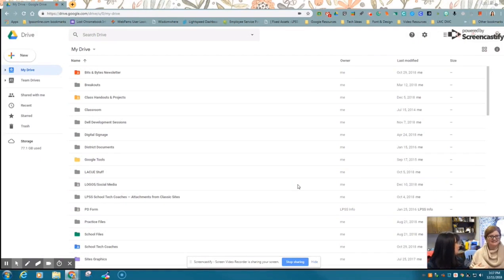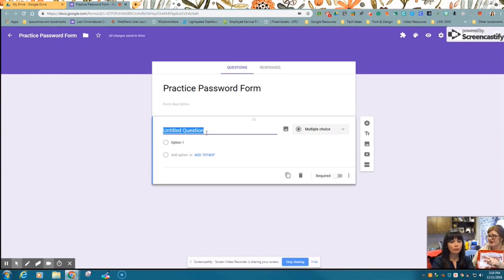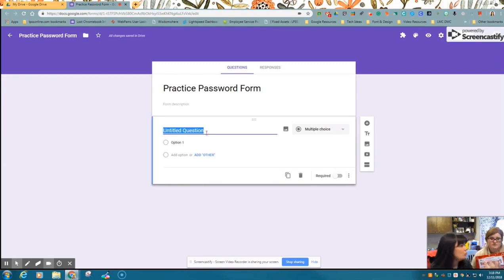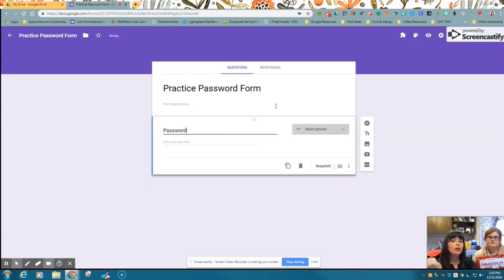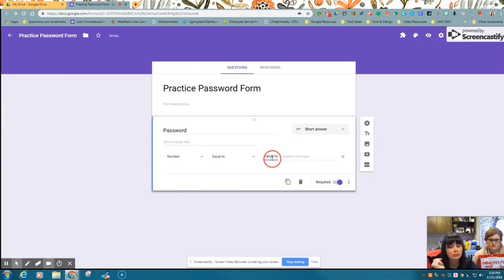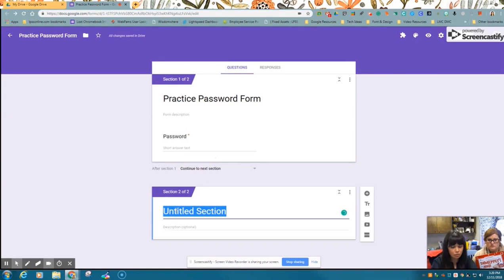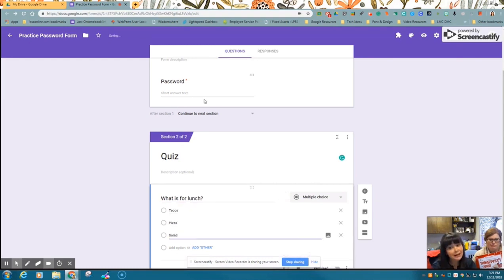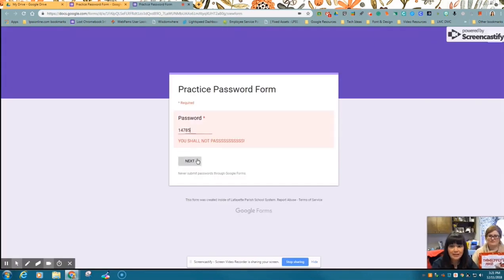Lock On Google Forms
In our latest edition of Tech Tip Tuesday, we will show you how to add a lock (or password) to a Google Form to prevent students from getting into a Quiz (or survey) early.